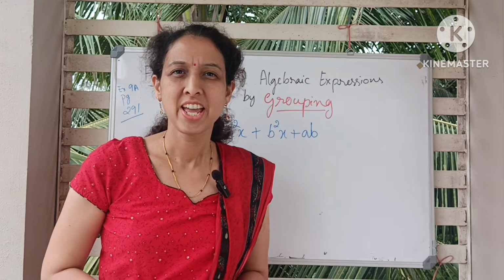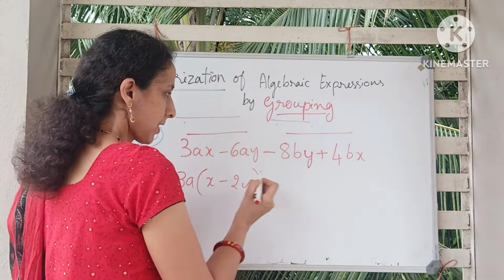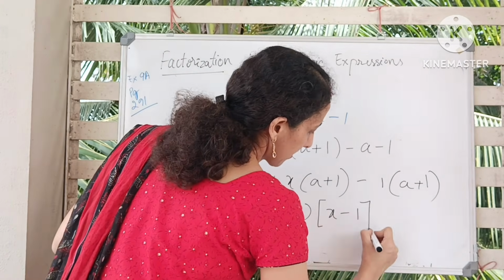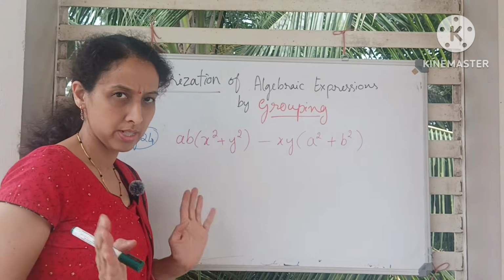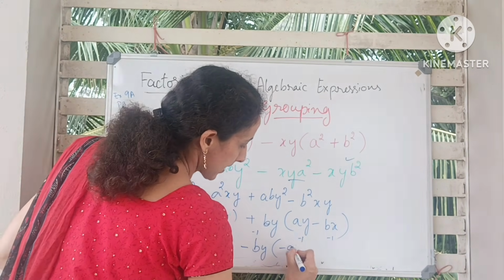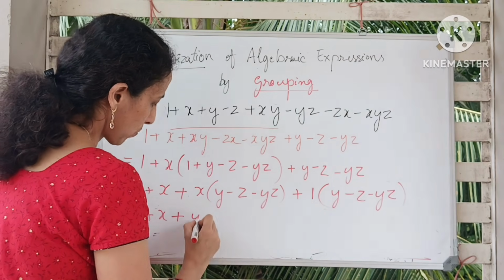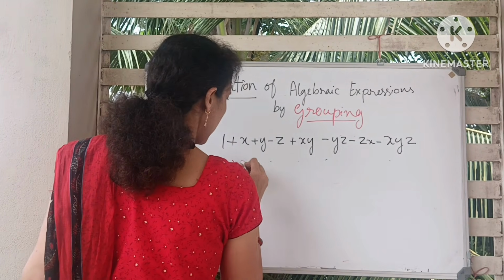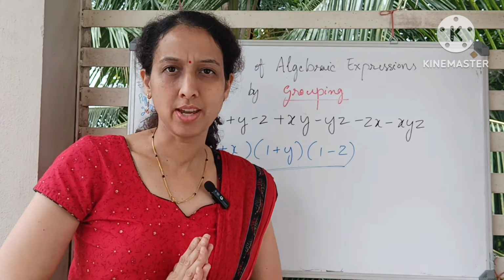Factorisation of Algebraic Expression by Grouping Class 9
One of the methods of factorising algebraic expression by grouping the terms.